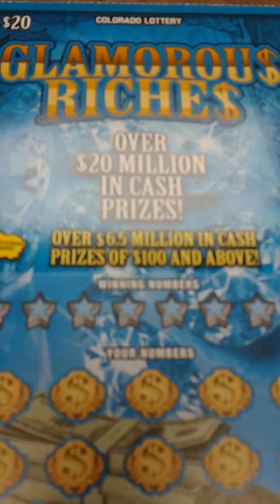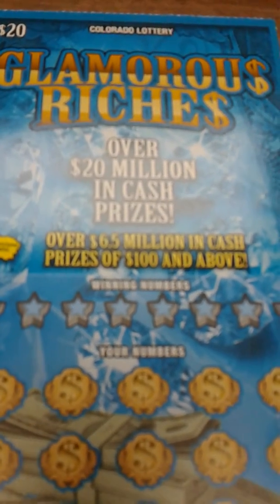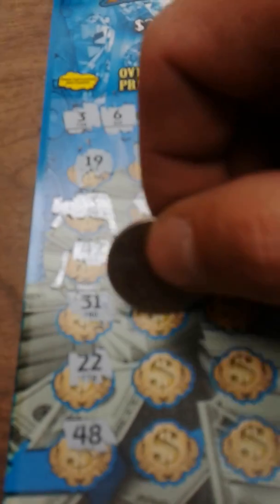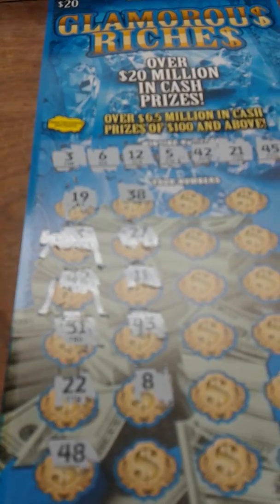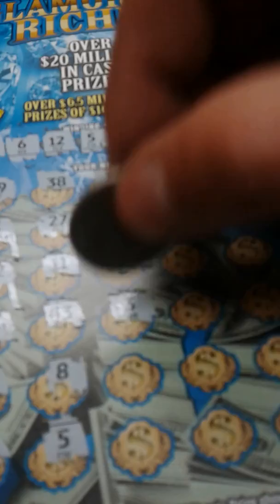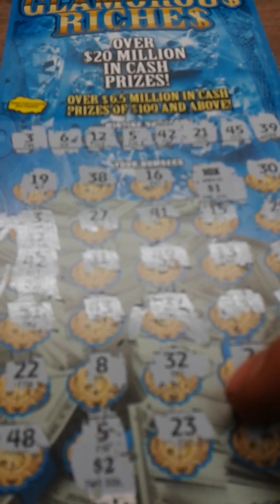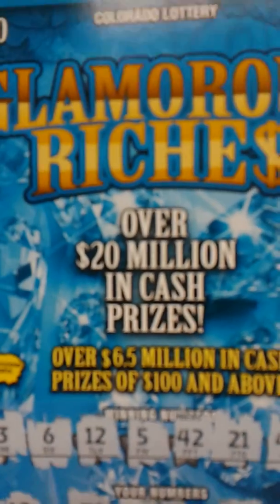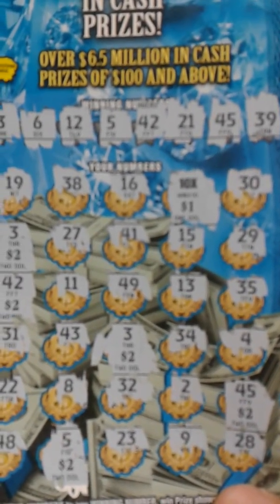$20 Colorado Lottery - Glamorou$ Riche$ (10X WINNER!!)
No luck yesterday but today 10X WINNER...….

Now the million dollar question?

How much did I WIN!